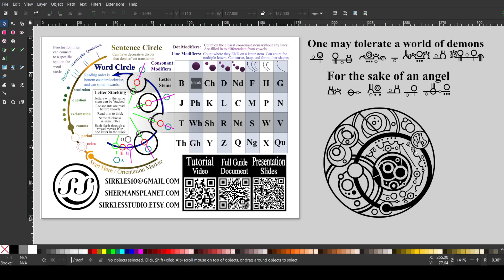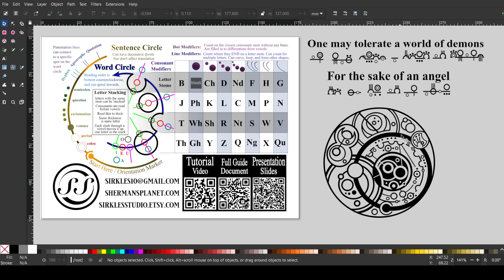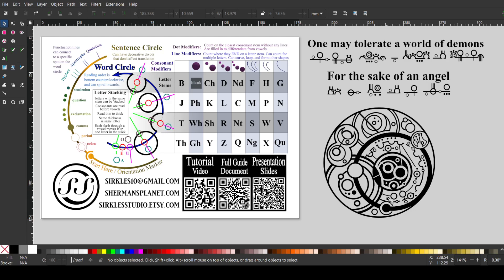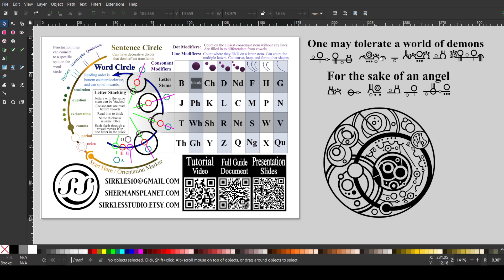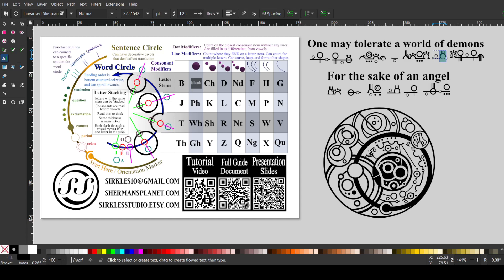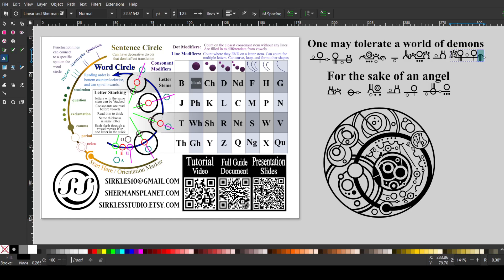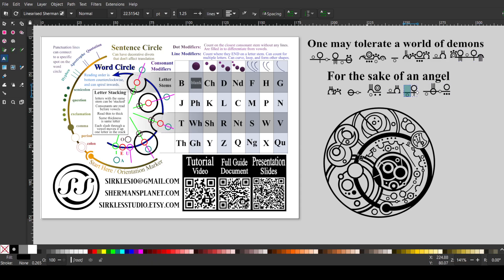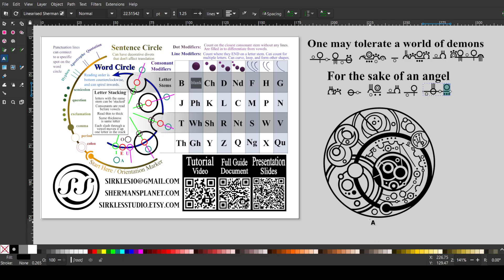One may tolerate a world of demons for the sake of an angel